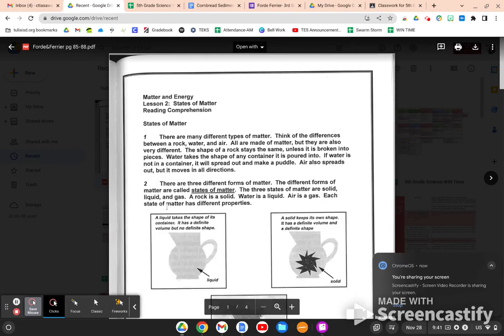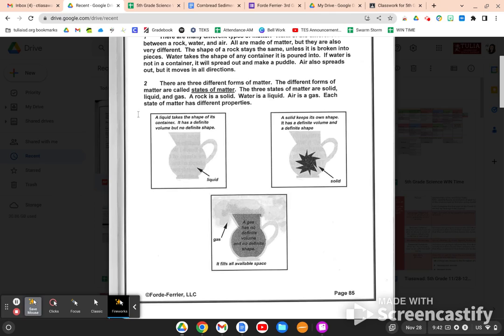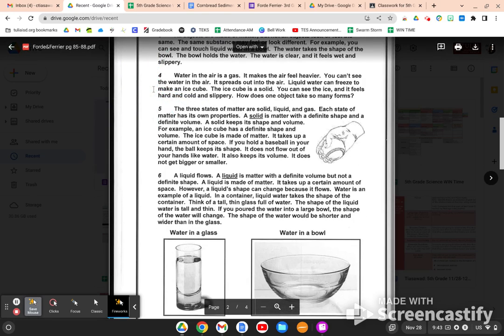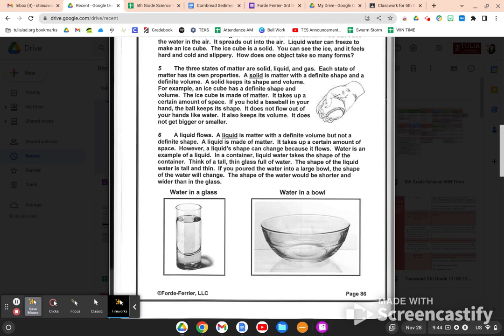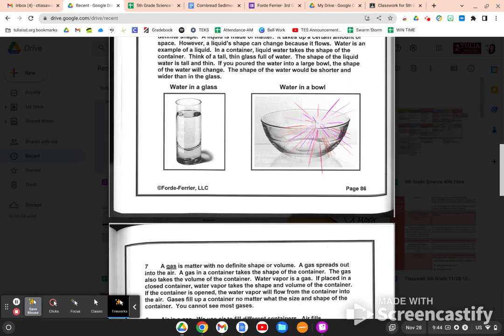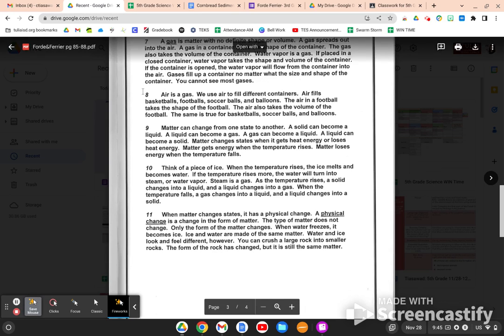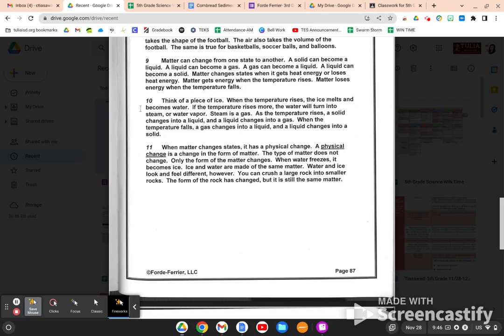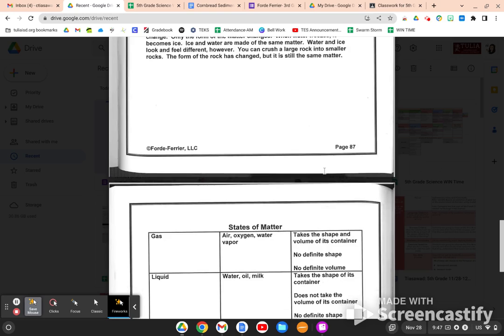Forde and Ferrier pg.85-88 OA